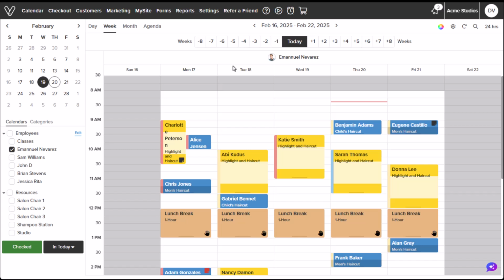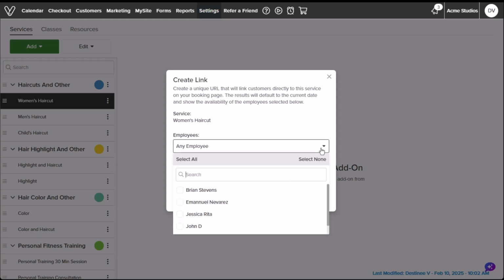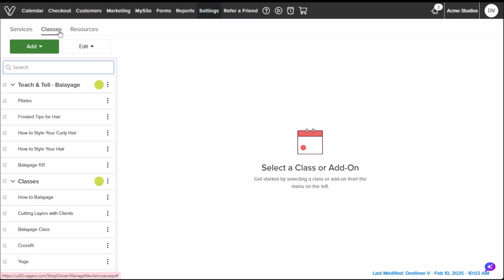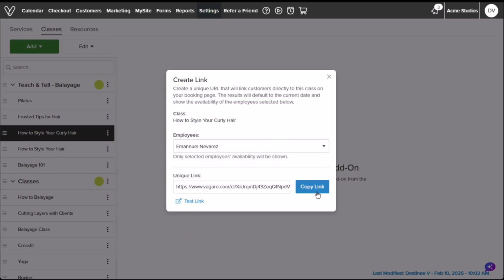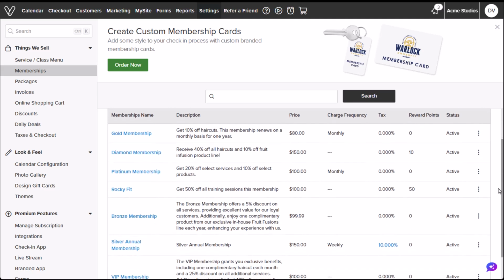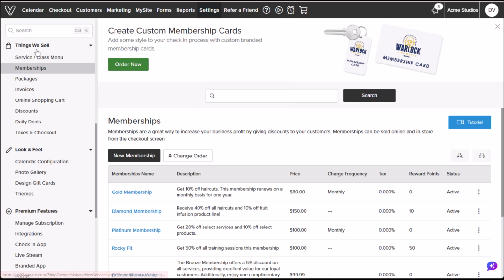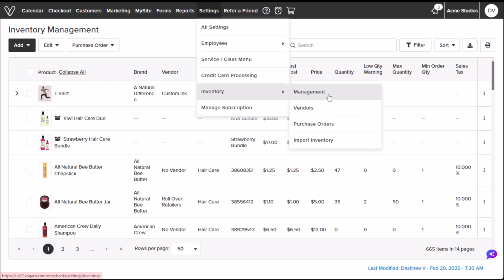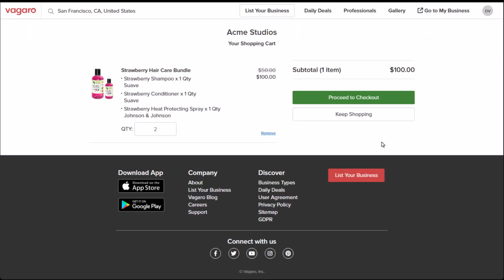How to Create Links to Things You Sell in Vagaro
Each service, class, product, membership, and package in Vagaro has a direct link on your Listing Page for instant customer checkout.

To view more tutorials like this, go